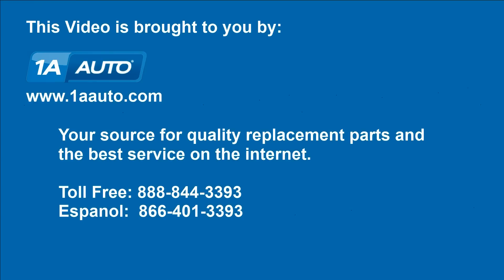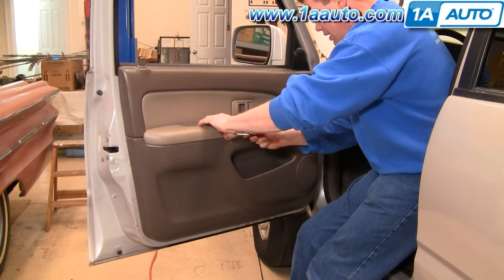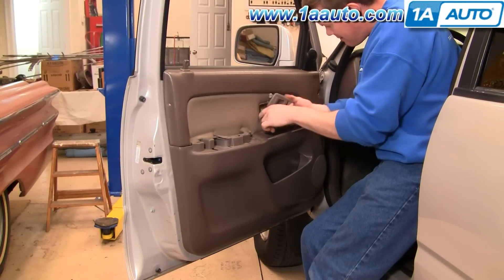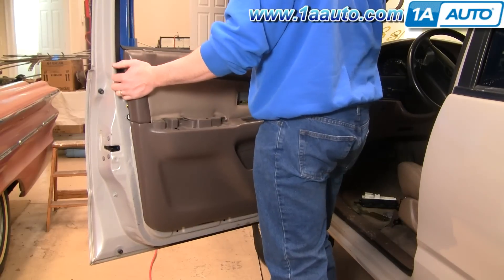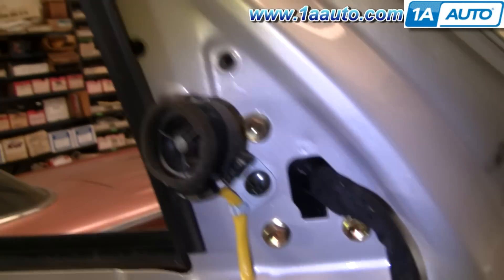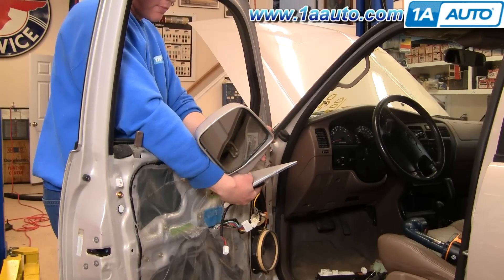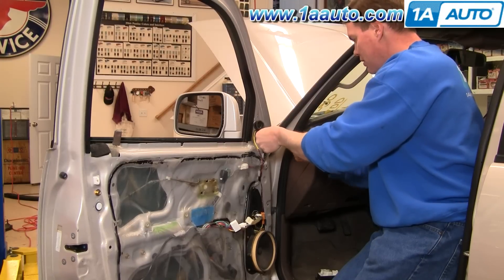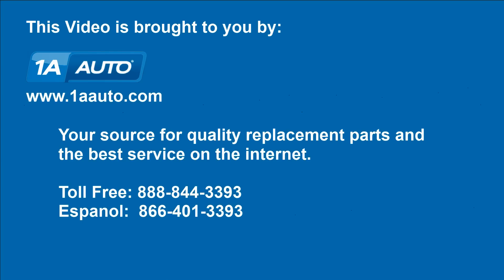How to Replace Mirror 97-99 Toyota 4Runner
1A Auto shows you how to repair, install, fix, change or replace a broken, smashed, cracked, or shattered rear side view mirror. This video is applicable to the Toyota 4Runner model years 96, 97, 98, 99, 00, 01, and 02.

This repair was done on a 1999 Toyota 4Runner and the process should be similar on the following vehicles:
1996 Toyota 4Runner
1997 Toyota 4Runner
1998 Toyota 4Runner
1999 Toyota 4Runner
2000 Toyota 4Runner
2001 Toyota 4Runner
2002 Toyota 4Runner